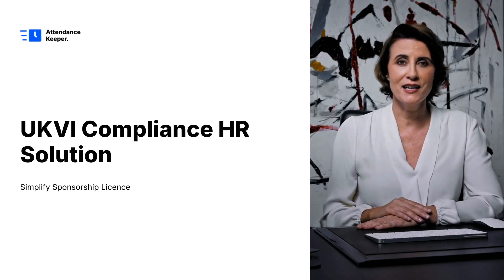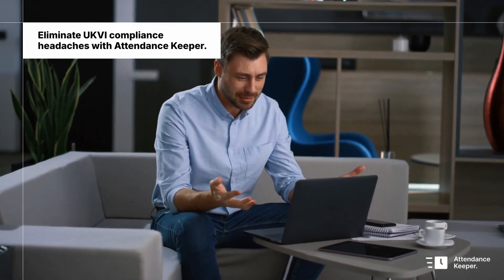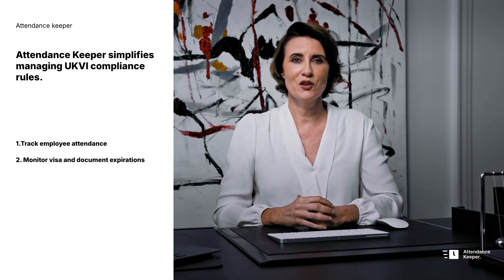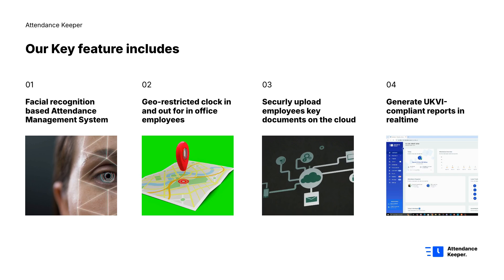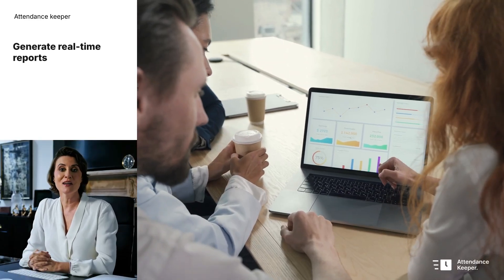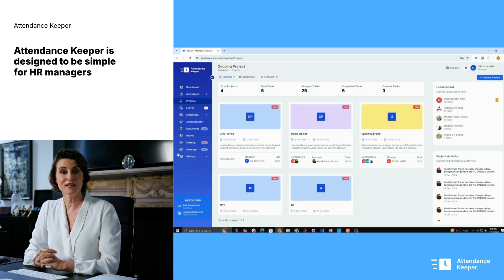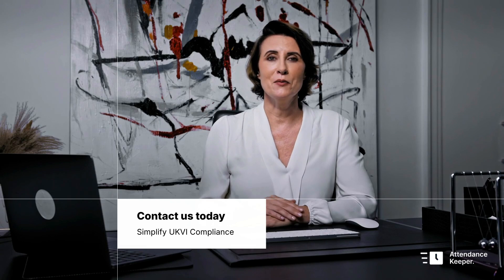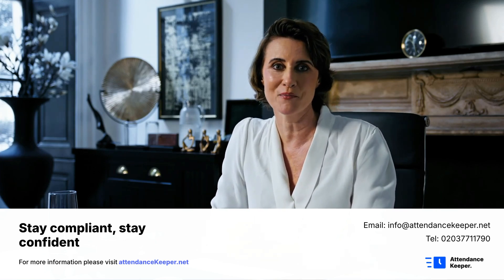All-in-One Solution with UKVI Compliance I HRM Software for UK Businesses I Attendance Keeper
In today’s competitive business environment, managing HR operations efficiently is critical—especially for businesses in the UK managing sponsor licenses. Attendance Keeper, a leading cloud-based HR and payroll solution, is specifically designed to meet the stringent requirements of Home Office compliance while streamlining HR processes.

What is Home Office Compliance HR Software?
Home Office compliance HR software simplifies the complexities of managing employee data, payroll, and compliance with UKVI sponsorship rules. Attendance Keeper stands out as a specialized tool, ensuring businesses can meet their legal obligations without stress.

Key Features of Attendance Keeper
Attendance Keeper offers everything you need in a modern Home Office compliance HR software, including:

Sponsorship Compliance: Automates critical tasks like right-to-work checks, visa tracking, and compliance reporting.
Time and Attendance Tracking: Tracks employee hours, absences, and leave with geo-location features for added accuracy.
Payroll Automation: Simplifies payroll with automated calculations for salaries, tax deductions, and direct deposits.
Custom Reporting: Generates Home Office-ready reports for audits and compliance checks.
Mobile and Cloud Access: Ensures businesses can manage HR functions anytime, anywhere, via secure cloud-based access.

Why Choose Attendance Keeper for Home Office Compliance?
Unlike generic HR software, Attendance Keeper is purpose-built to ensure businesses comply with Home Office requirements. For licensed sponsors managing migrant workers, this software eliminates the risk of compliance violations, which could lead to license suspension or revocation.